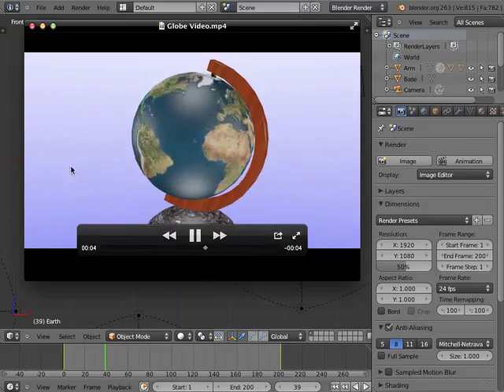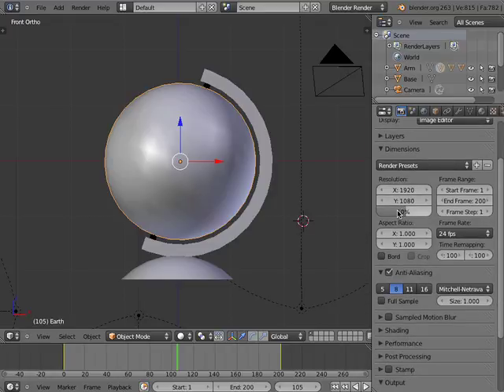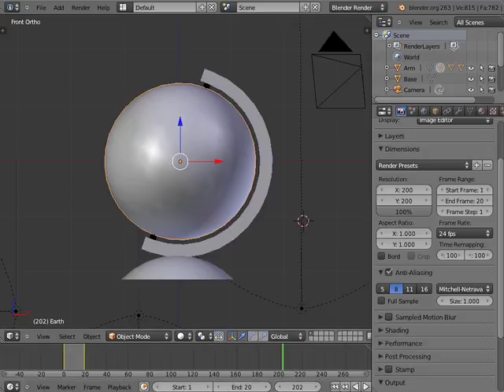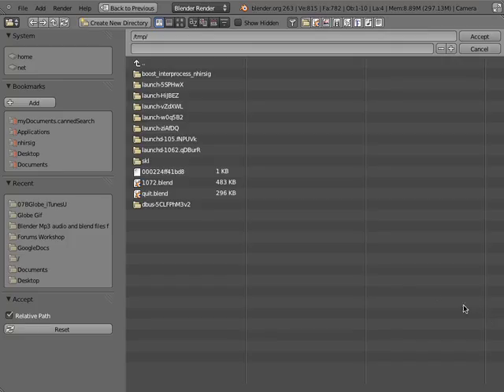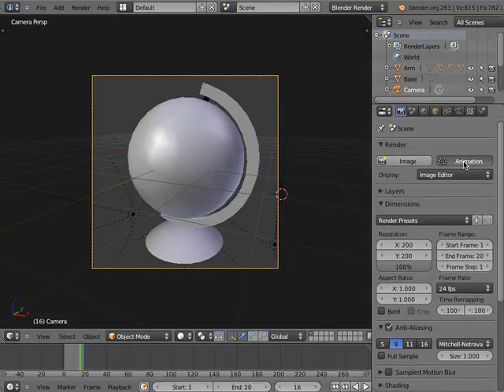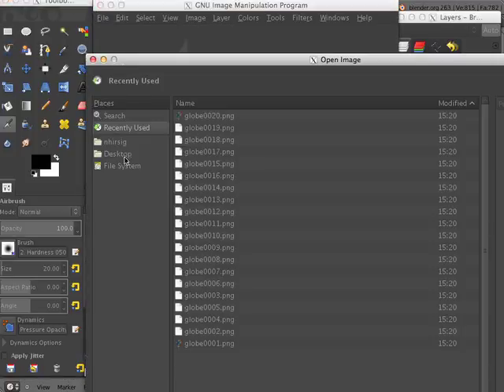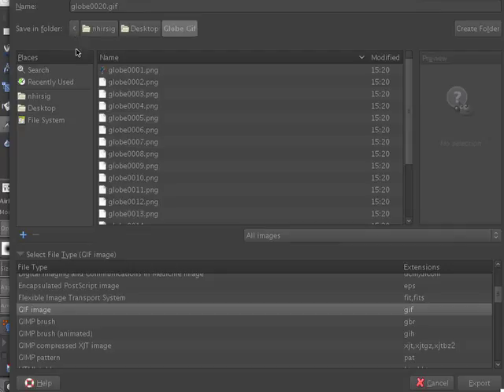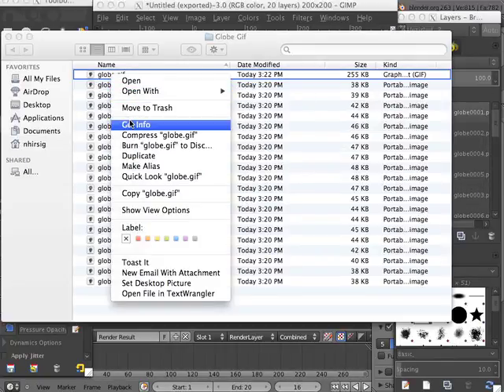Blender, Lesson 09 08 CreatingAnAnimatedGIF -Neal Hirsig